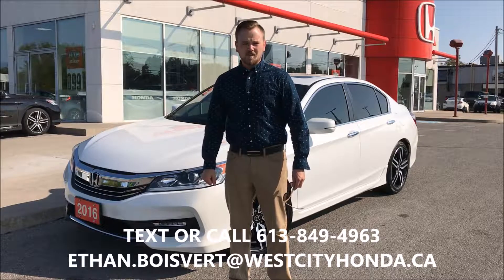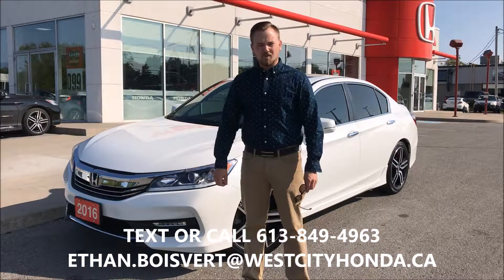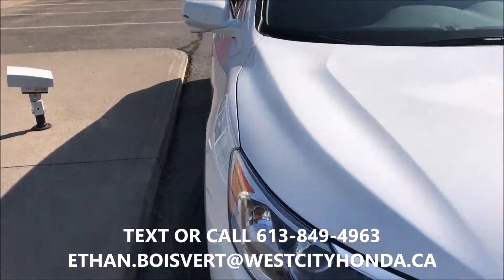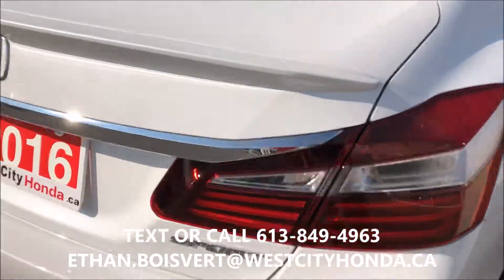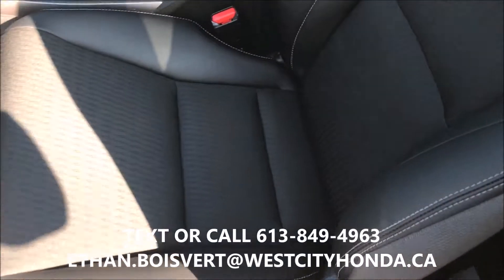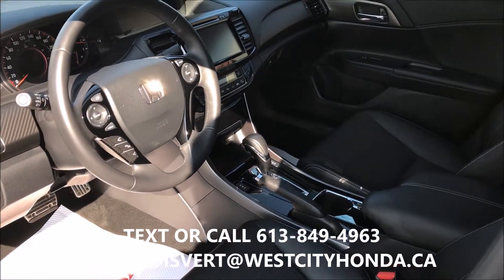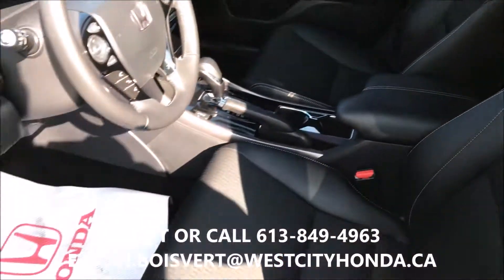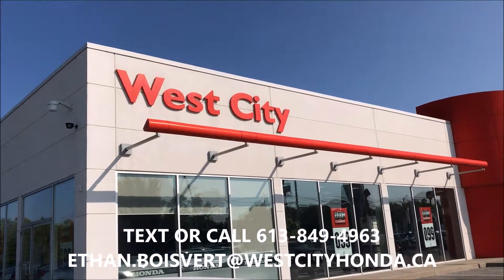2016 HONDA ACCORD SPORT USED HONDA ACCORD BELLEVILLE ONTARIO